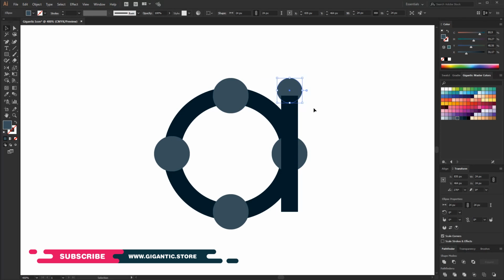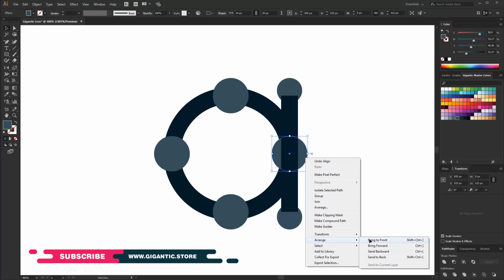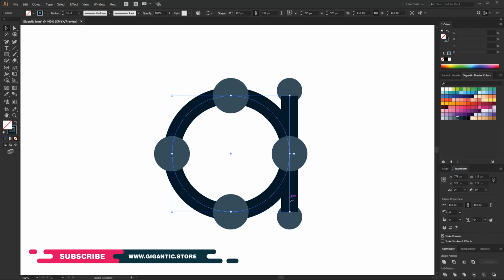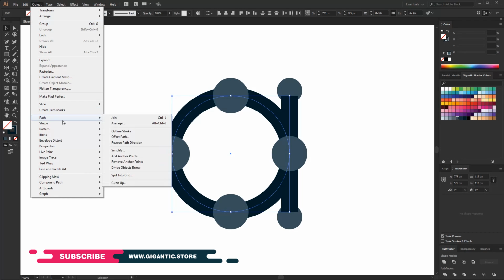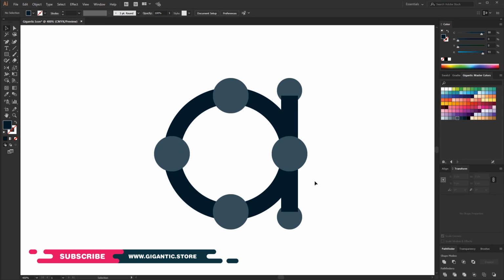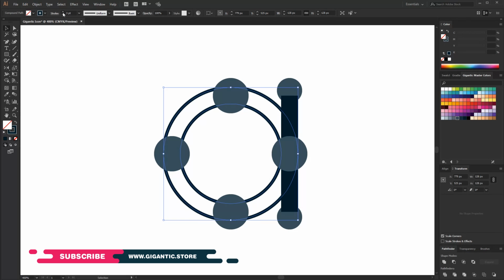ICON DESIGN in Illustrator ( + 5 TIPS )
Hey Hey, today I will show you how to create an icon design in illustrator, EASY. I used Adobe Illustrator cc Software for the icon design process. It's the simple way to create an icon design in illustrator but you can use other programs as well. Enjoy the step by step and easy flat icon design tips and tutorial in Adobe Illustrator, and use these skills to express your creativity and personality ;) Peace

Buy Adobe Illustrator CC
( My Drawing Software )